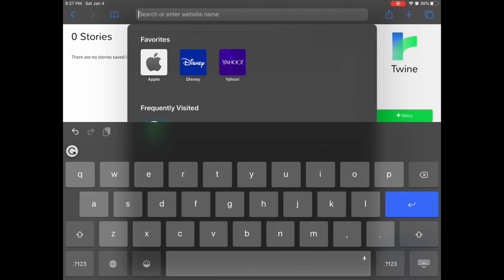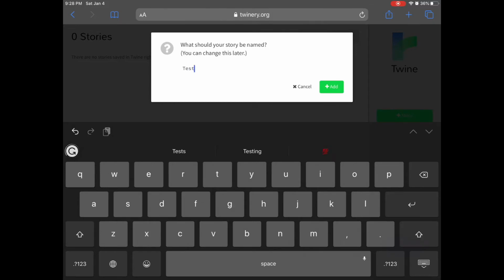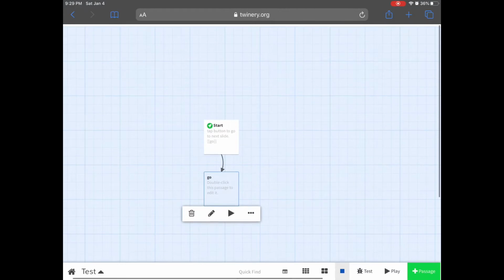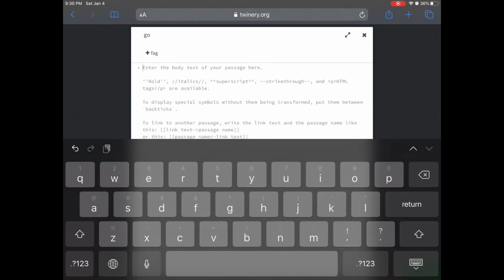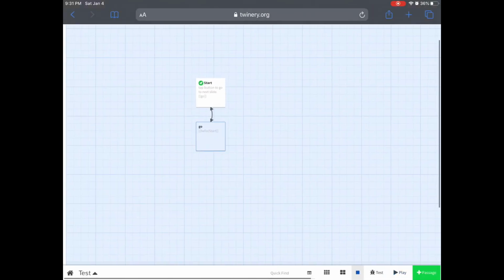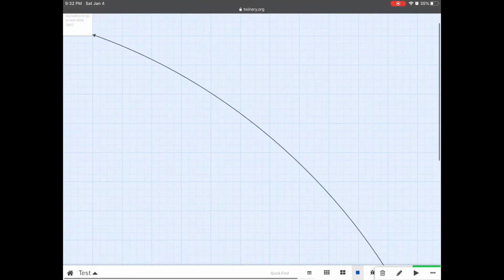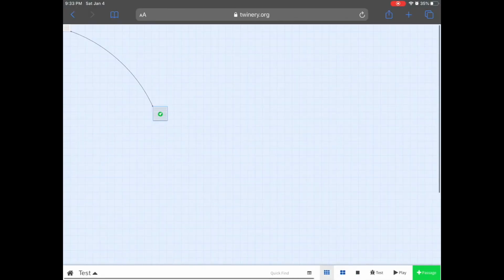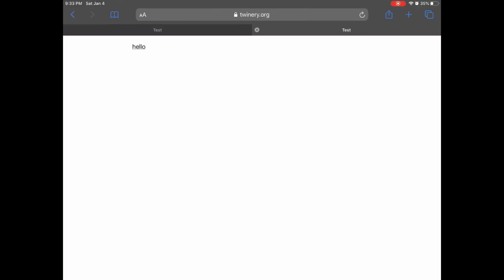How to make a game in Twine (#1)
Hello, everyone, this is my new series on twine and here I will show you guys how to code in twine. I hope you make a game of your choice. I hope you liked the video. Part 2 coming soon.